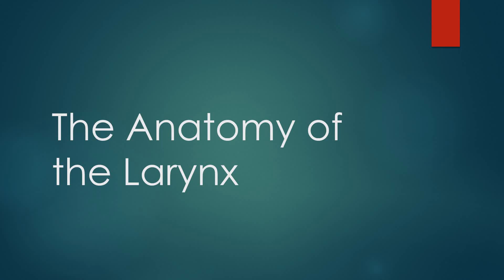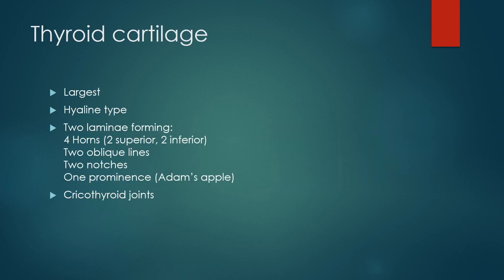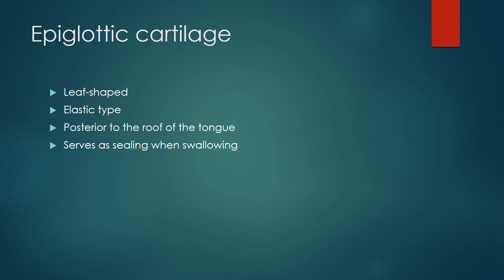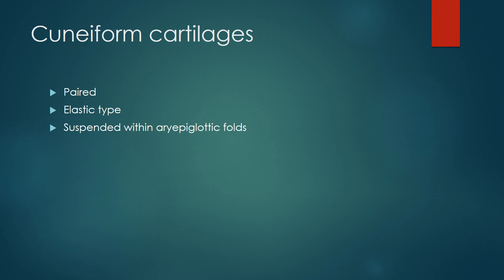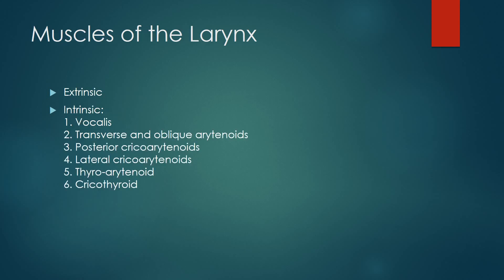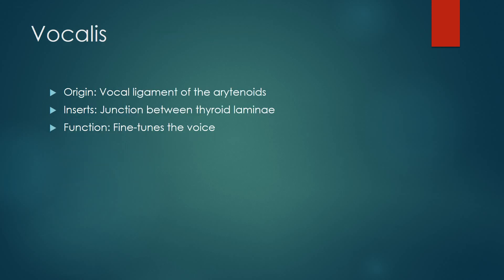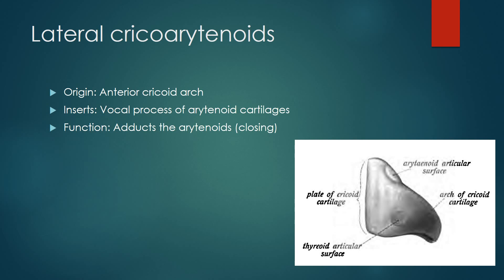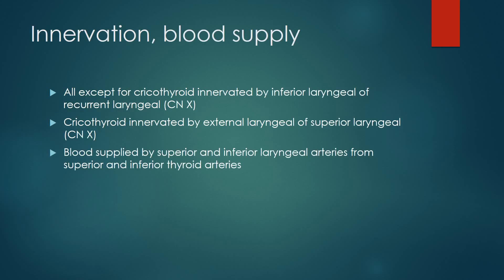Learn the Anatomy of the Larynx in 10 Minutes!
Topic 19 of the Head and Neck self-control anatomy exam
University of Debrecen 2017